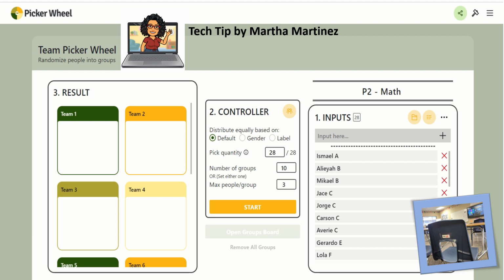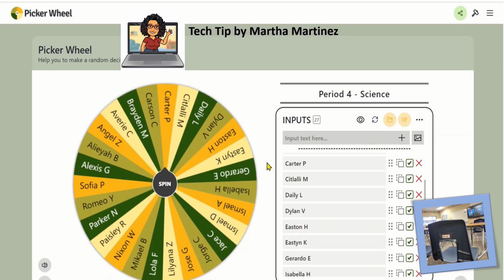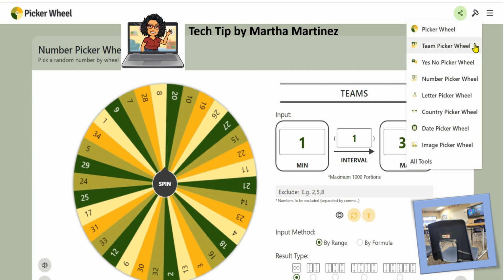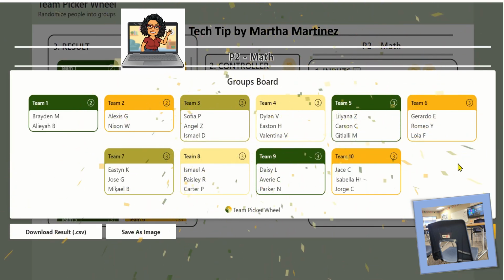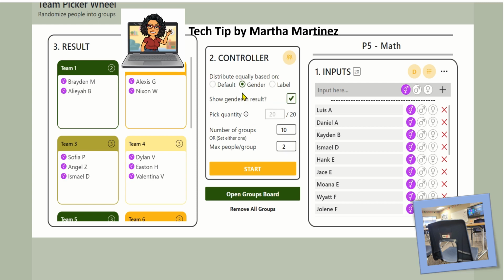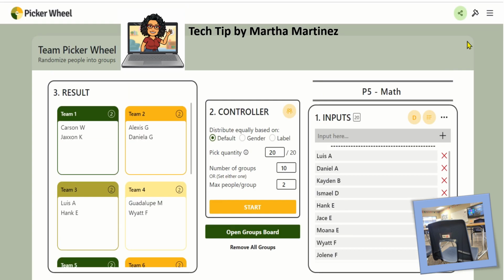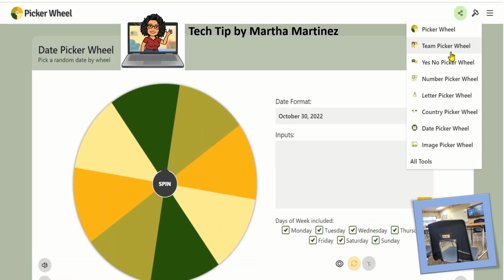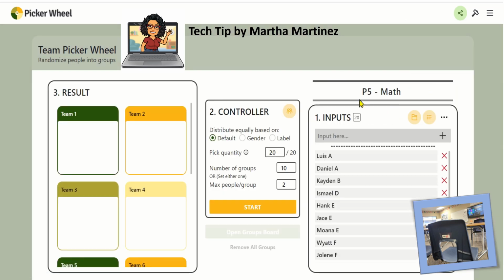Tech Tip Picker Wheel MM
How to use Picker Wheel to randomly pick groups and/or students in class.